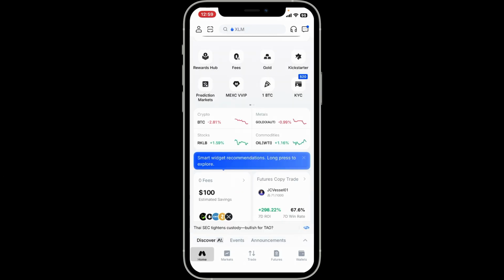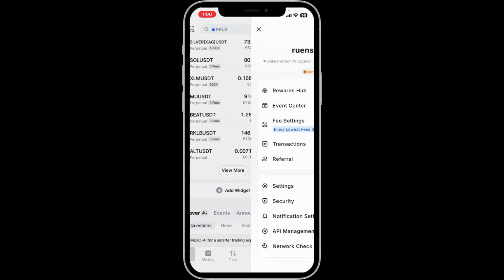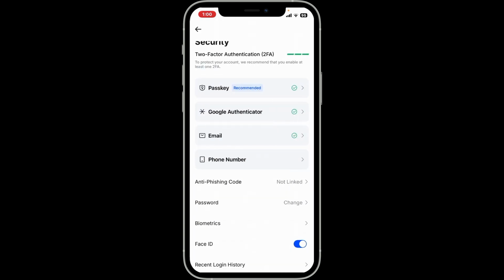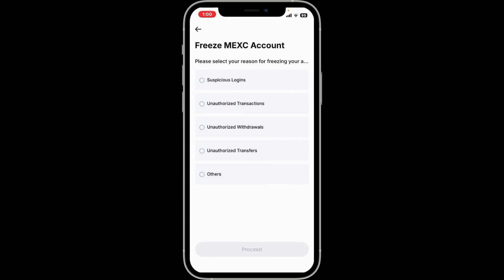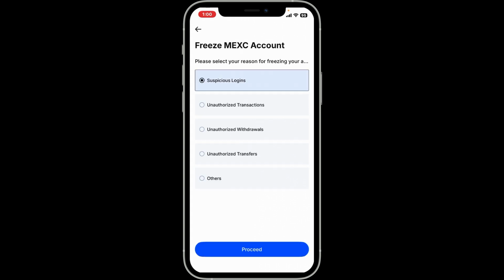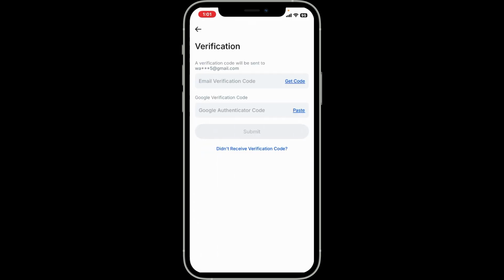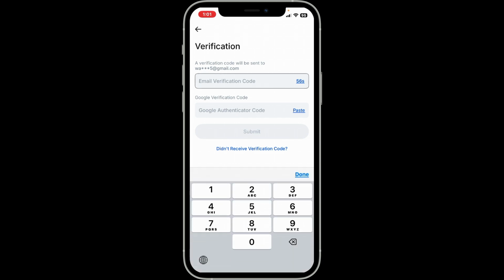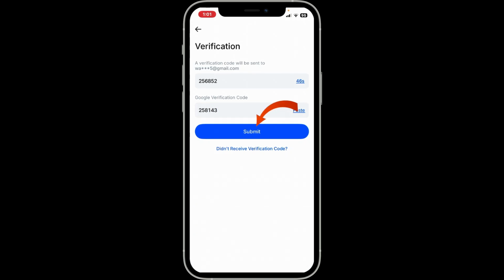How to Freeze MEXC Account (Easy Step-by-Step Guide 2026)?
Are you looking to temporarily freeze or deactivate your crypto account for safety, security, or personal reasons? In this simple beginner-friendly tutorial, I’ll show you exactly how to freeze your account on MEXC step by step in 2026.

This guide is easy to follow, even if you’re completely new to crypto platforms. Just follow along carefully and you’ll be able to secure your account in a few minutes.